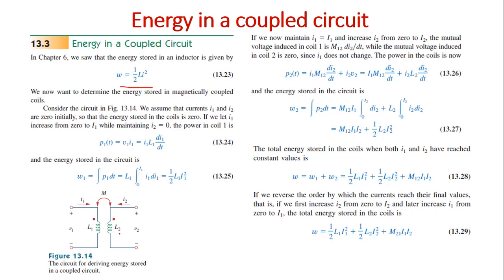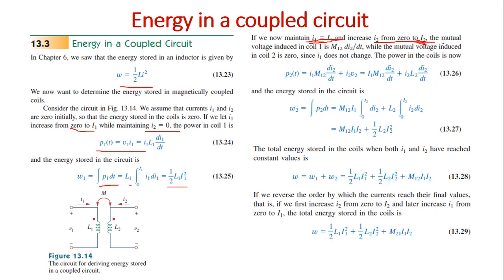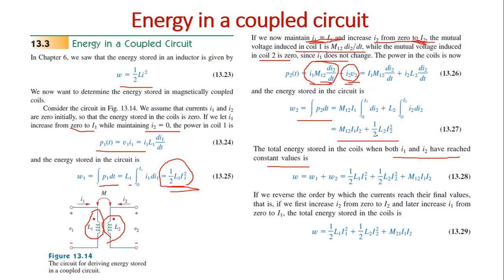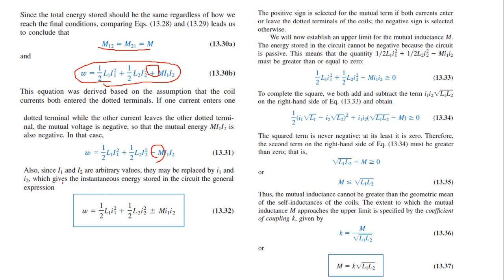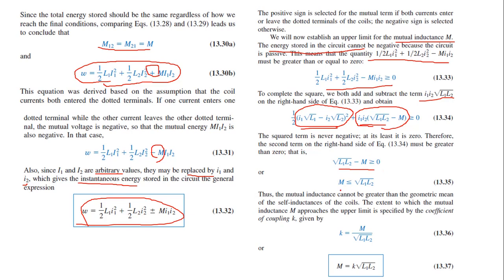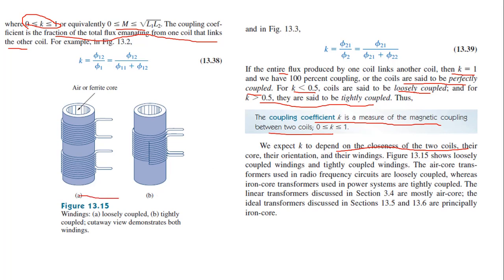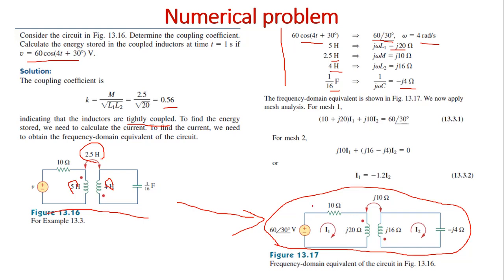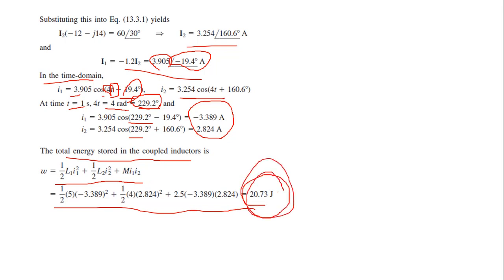Lec 61 - Energy in a coupled circuit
This video explains about the energy in a coupled circuit.